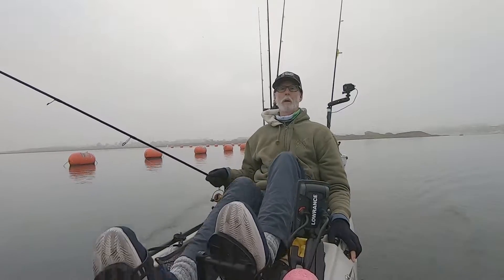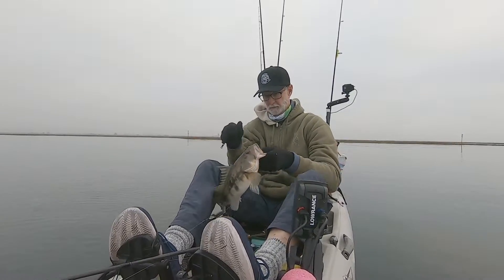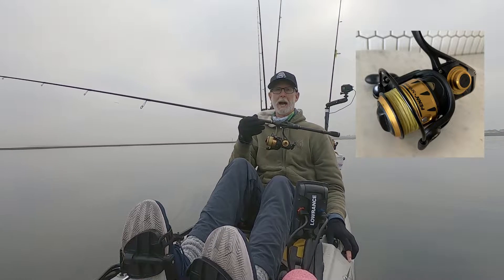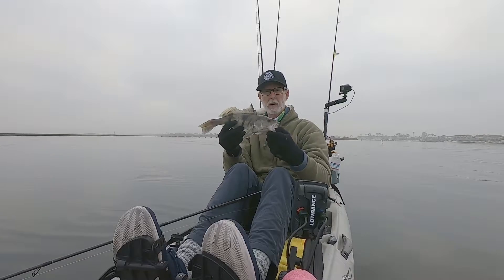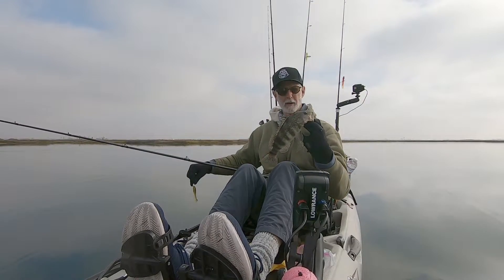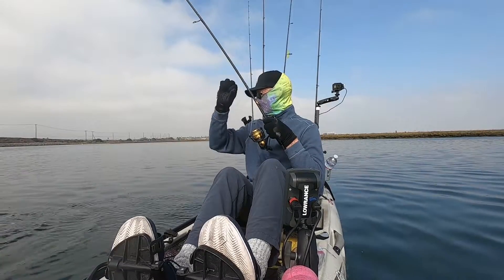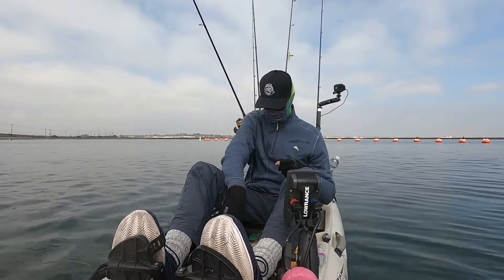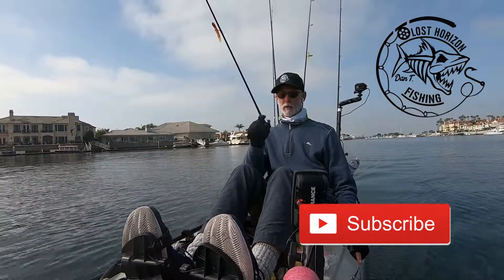Halibut Teaches Cocky Kayak Fisherman a Lesson!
Huntington Harbour/Anaheim Bay will rarely disappoint when it comes to a fun day of fishing... and today was no exception! From a ridiculous incident with a halibut, where the halibut came out on the winning end, to some really fun sand bass and spotty (spotted bay bass) action! The day started out with a little fog, but other than than, you couldn't ask for a nicer day on the water!